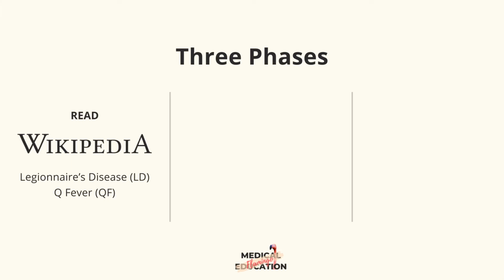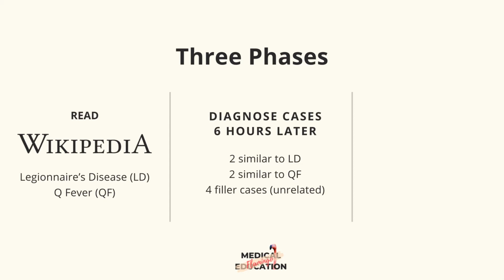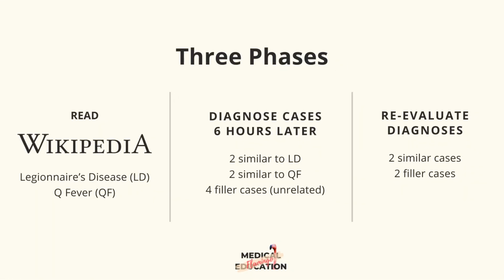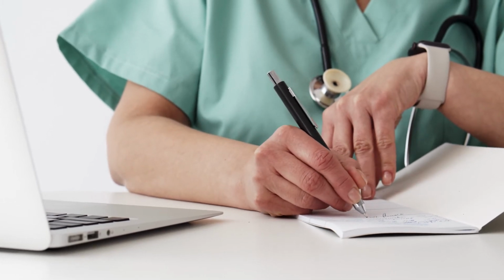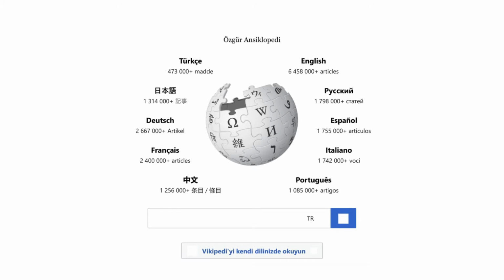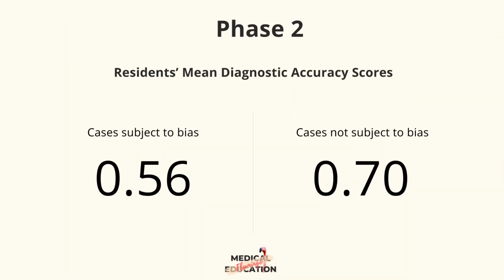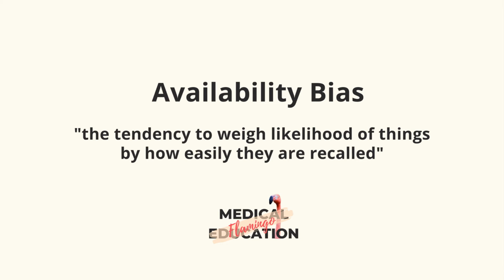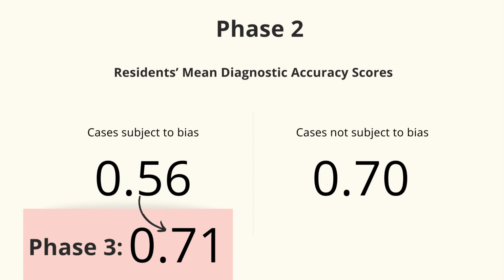Could Doctors Misdiagnose You Because They Read Newspaper?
Patients assume doctors to diagnose diseases using purely their own knowledge and judgement without any bias. But what if we expose the doctors to media information about a disease? For example, if first they read something about a disease in newspaper or internet, and then they examine their patients. Would they misdiagnose similar looking clinical cases because of that?

The article that I mentioned in the video: Schmidt, H. G., Mamede, S., Van Den Berge, K., Van Gog, T., Van Saase, J. L., & Rikers, R. M. (2014). Exposure to media information about a disease can cause doctors to misdiagnose similar-looking clinical cases. Academic Medicine, 89(2), 285-291.

Music
Les Toreadors from Carmen (by Bizet) - Bizet

Photos and videos by Gokhan Ergin Eryildir, Brianna Swank, Ono Kosuki, Lewis J. Goetz, Ron Lach, Brotin Biswas, Karolina Grabowska, Yaroslav Shuraev, Tima Miroshnichenko, Anna Nekrashevich from Pexels or Unsplash. Thanks all of them!

Take the Flamingo on your t-shirt, hoodie, mug or smartphone case